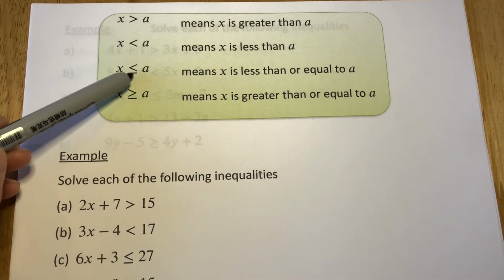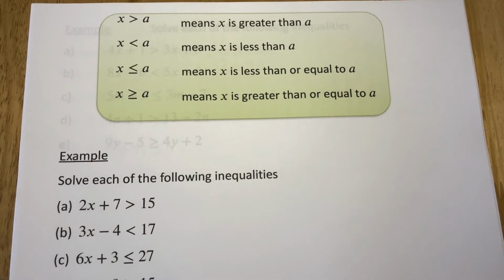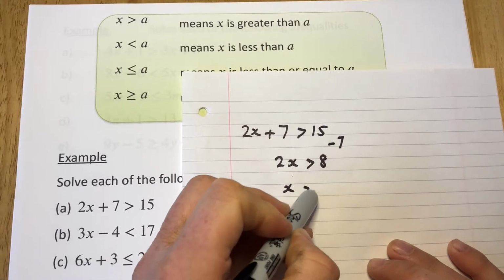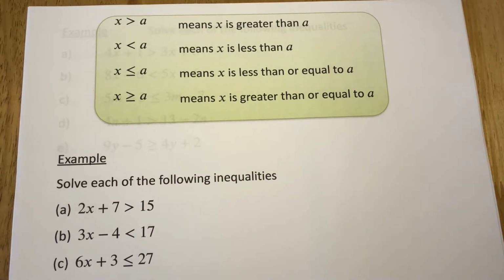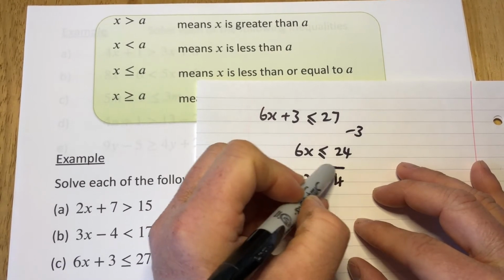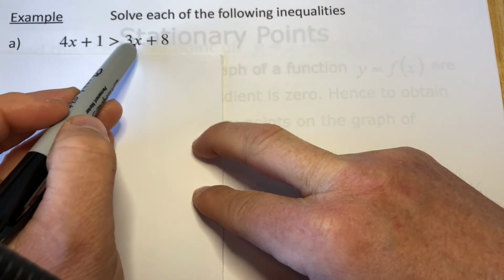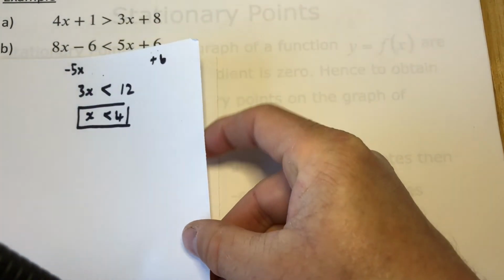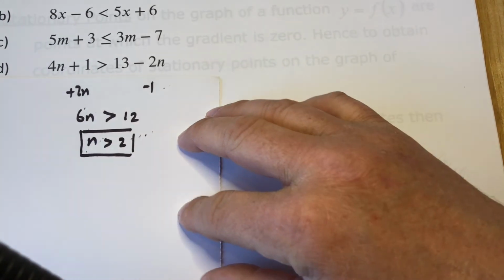Solving Inequalities 1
This lesson teaches students how to solve inequalities